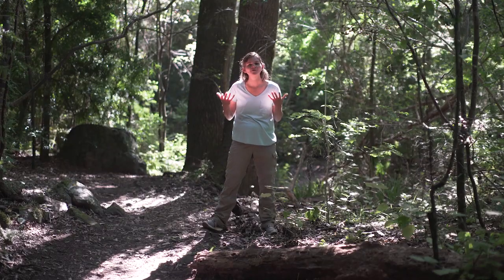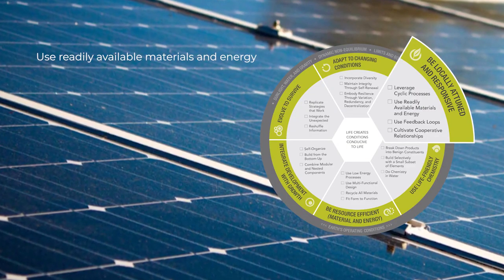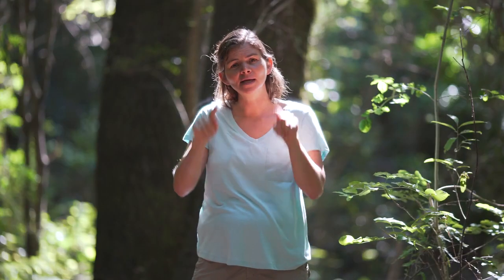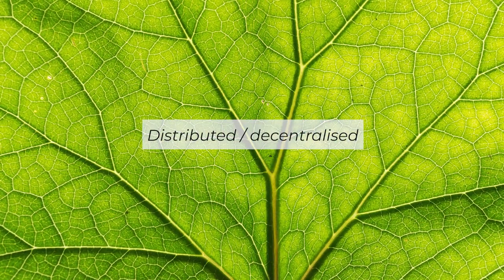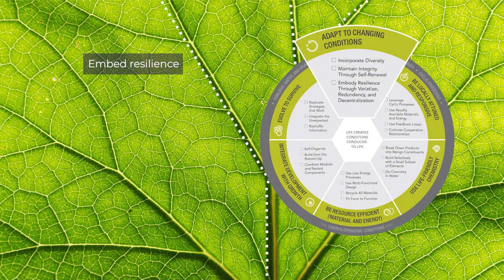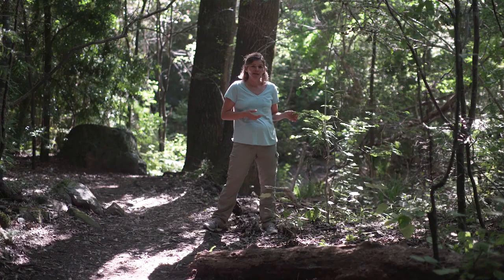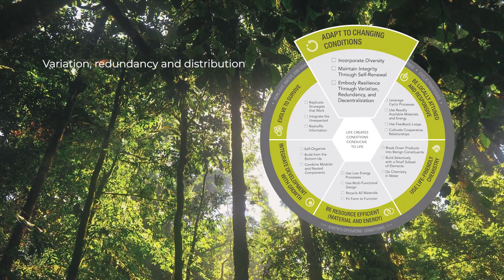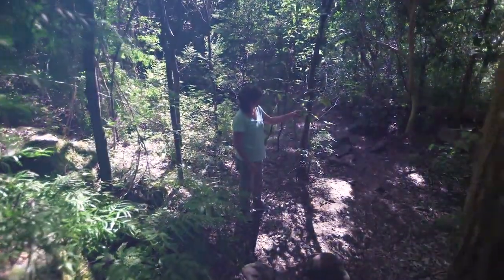Life's Principles explained - solar panels vs leaves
The wonderful Claire Janisch illustrates how tree leaves outperform our current solar panel technology when comparing them from Life's Principles (LPs) standpoint. The LPs are biomimicry's main framework and guide to develop regenerative designs that create conditions conducive to life